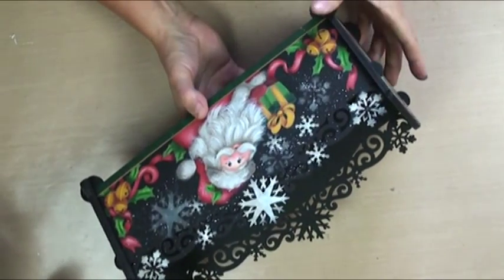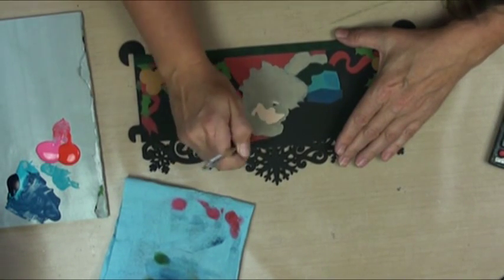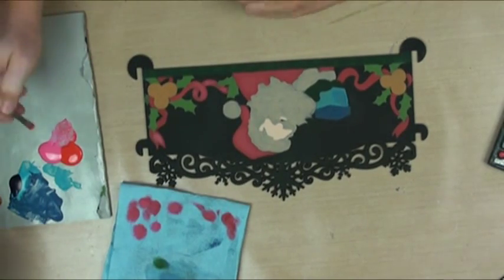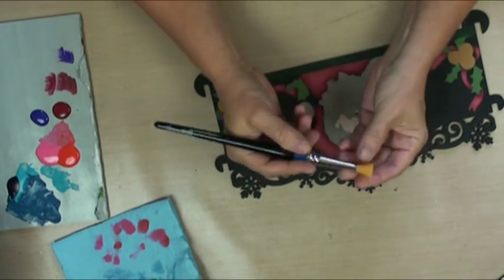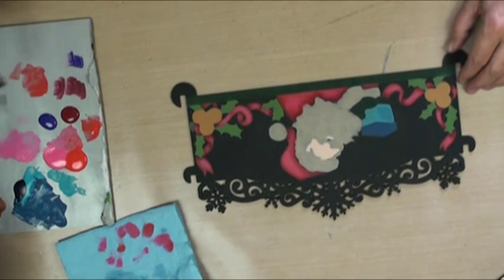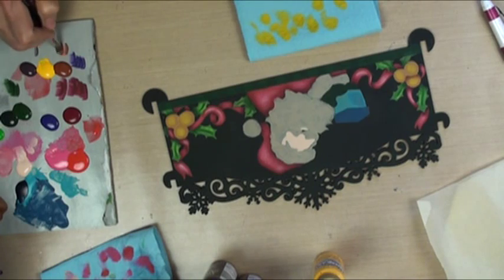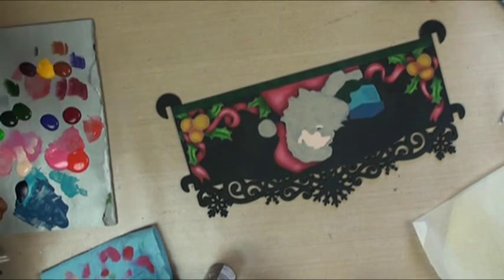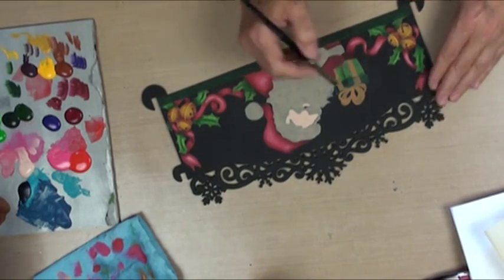How to Paint Holly Jolly Christmas Basket | How to paint Santa Beard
Oh by golly, it’s Christmas time! 🎅 Learn how to paint this festive Christmas basket with intricate snowflake details featuring Ol’ St. Nick! Watch as Patty shows you how to highlight and shade Christmas bells, ribbon, and holly. Learn how to paint the perfect Santa with his furry beard and fuzzy hat!

Items D/C or coming back soon:

Dome Shaped Italian Sash Brush D/C

1/2 Fur Stippler Brush D/C

Raphael Kolinksy Sable Quill Liner Brush D/C

🎨Paints: Use a good quality craft acrylic paint, if your paint is runny or seems thin, it won't perform as well as paints that have body and are not thin. Check pattern packet for full list of paints.

Silicon Mat

Scraper Tool

4" Foam Roller

4" Foam Roller Replacements

⏰Times:
0:00​​​ - Intro
0:36 - How to Basecoat
2:50 - How to Highlight and Shade
34:04 - How to Paint a Fuzzy Texture
35:57 - How to Paint with a Stencil
1:03:40 - How to Spatter Paint